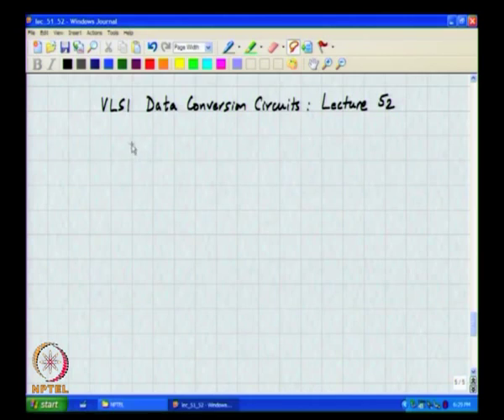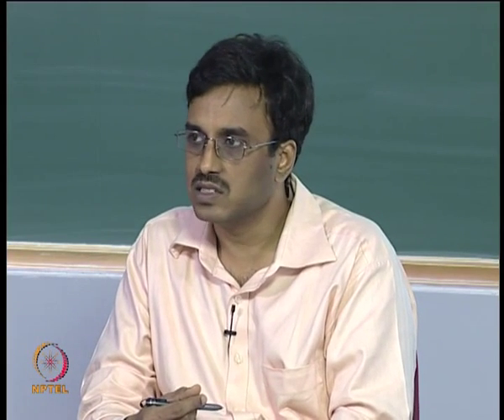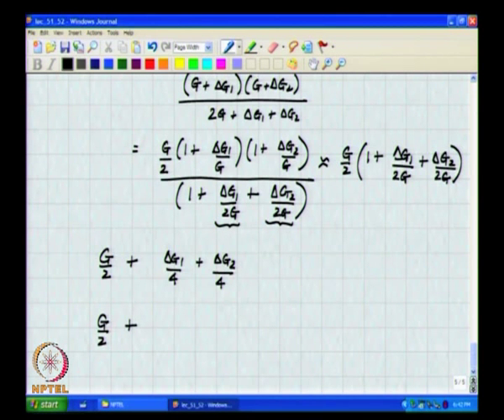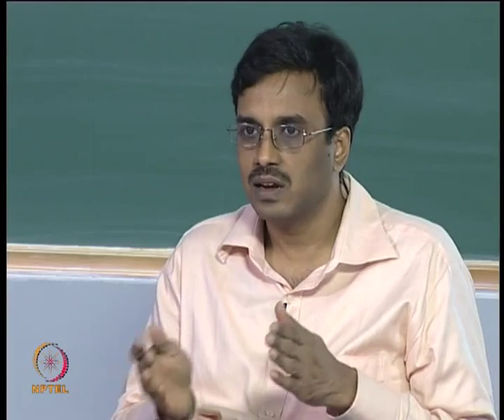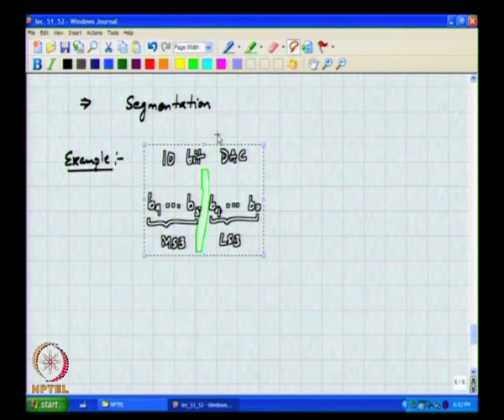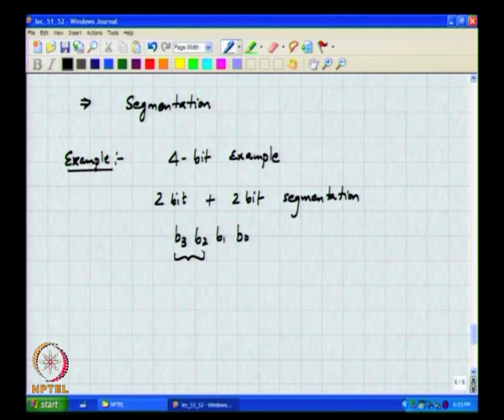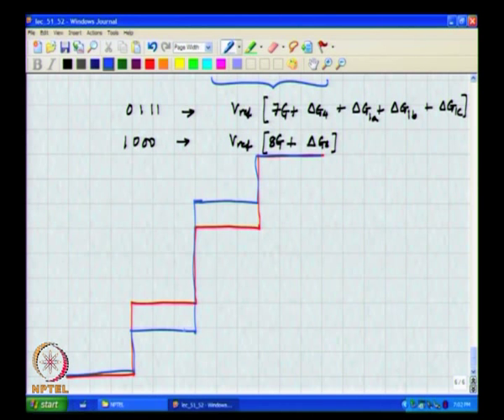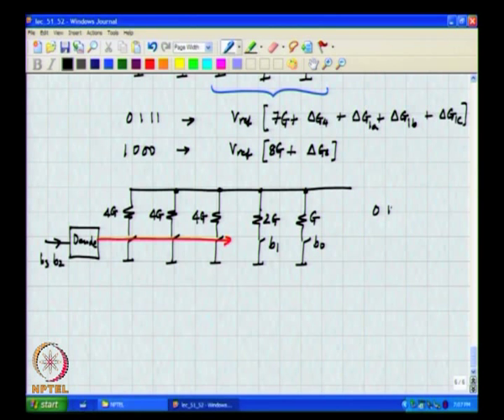Mod-01 Lec-52 Segmented DACs